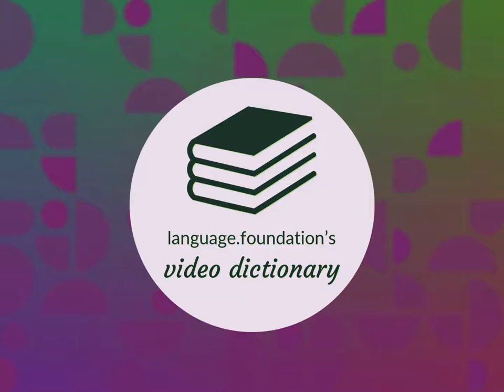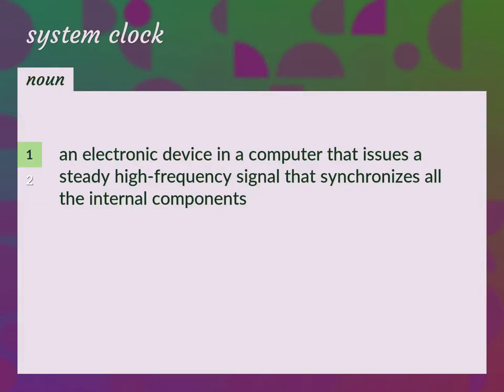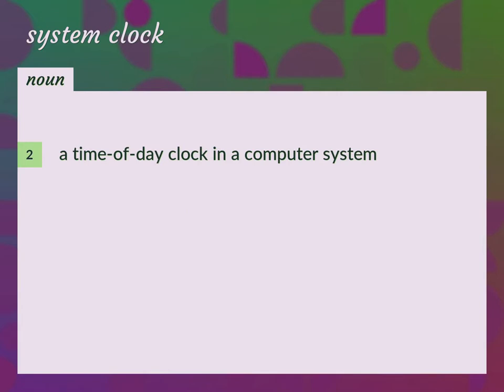System clock | meaning of System clock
What is SYSTEM CLOCK meaning?